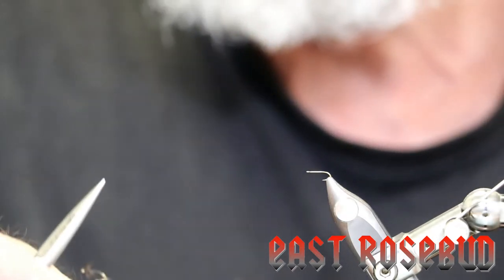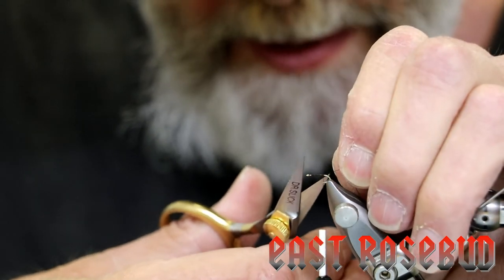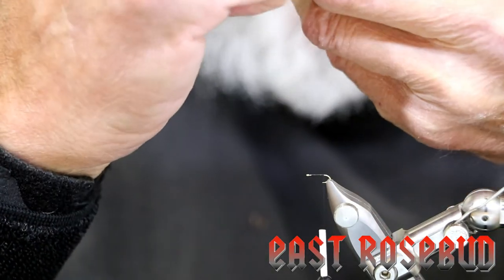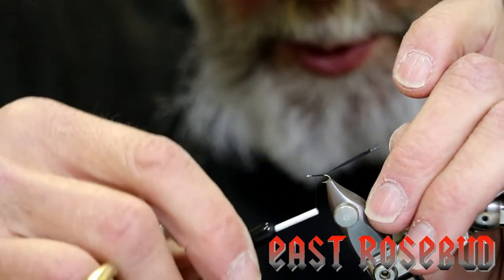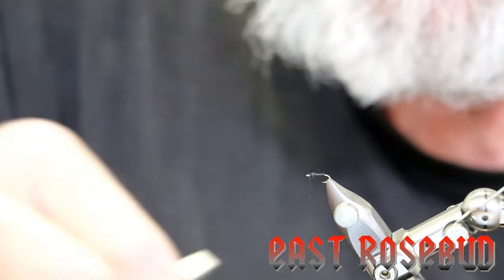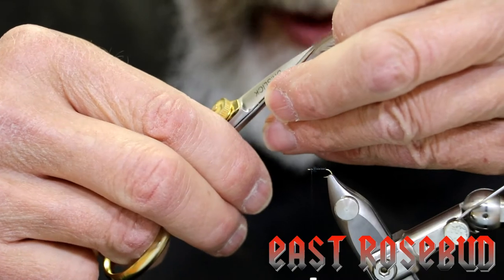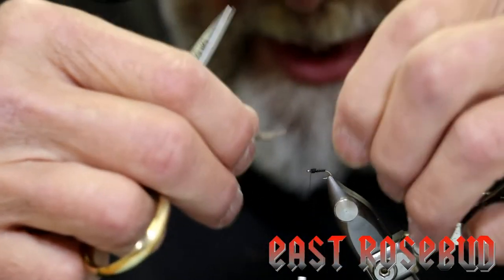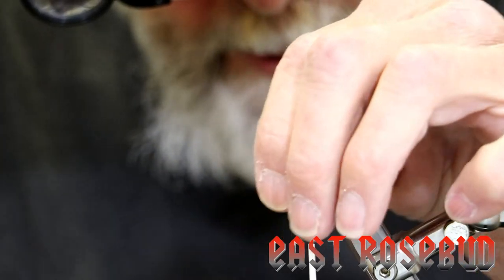Biot Midge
Quick and dirty midge pattern that can be tied in a variety of colors.